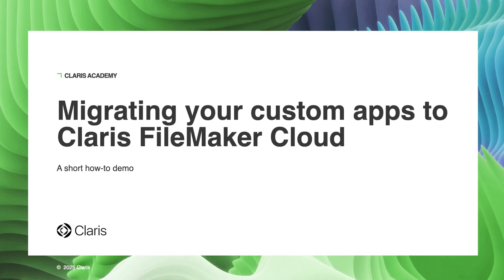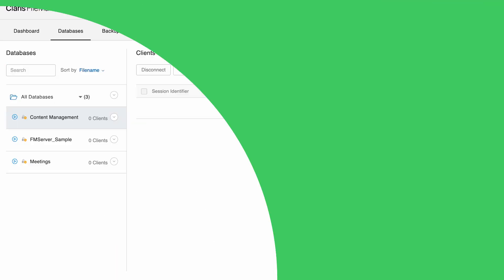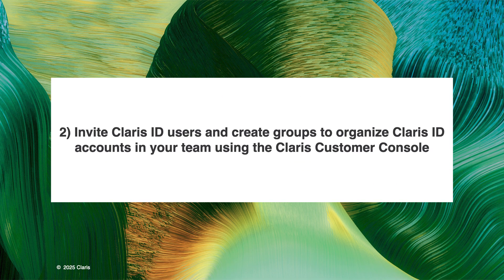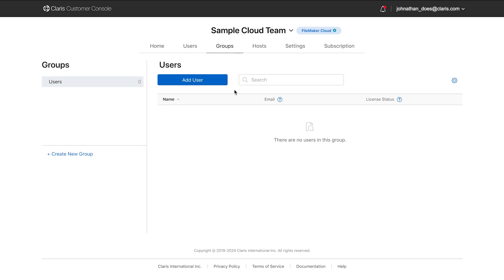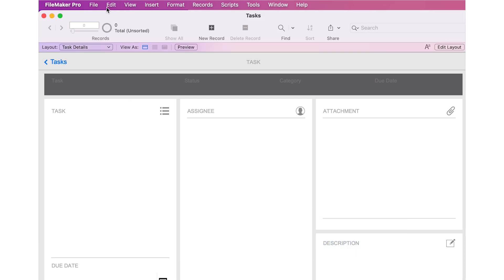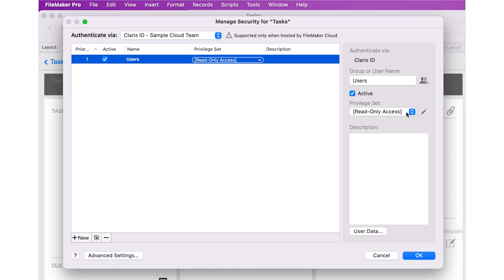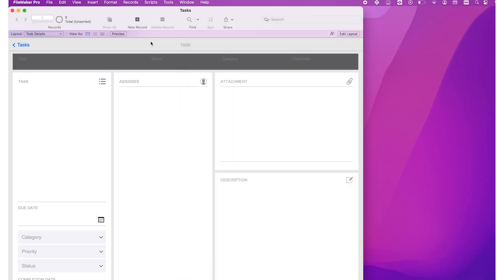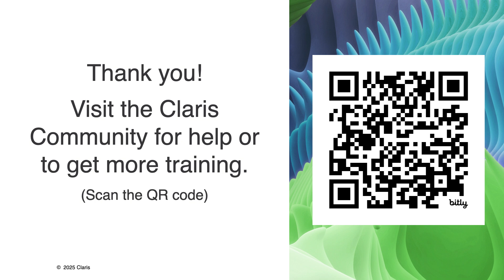Migrating to FileMaker Cloud in 4 Steps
A short how-to video on migrating your custom apps to Claris FileMaker Cloud.